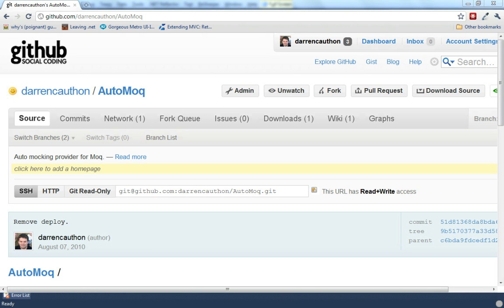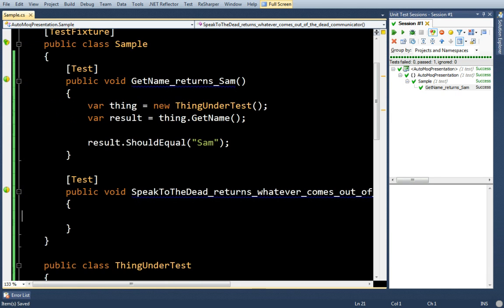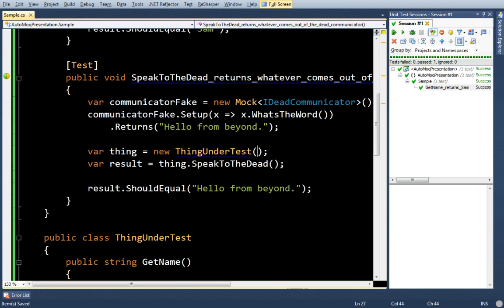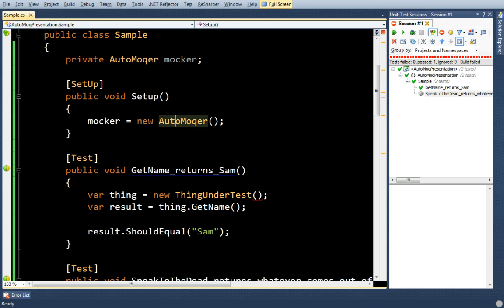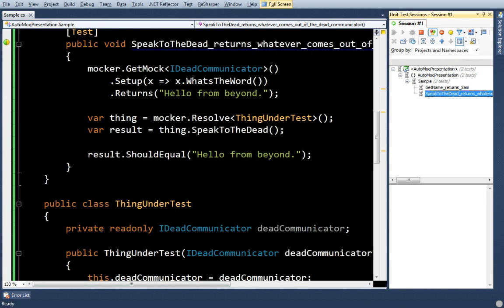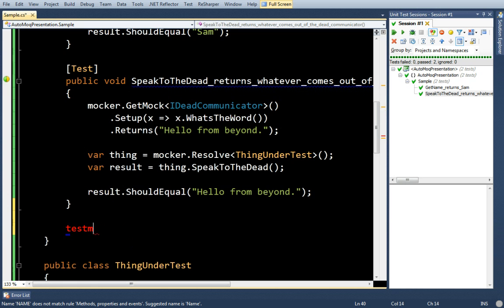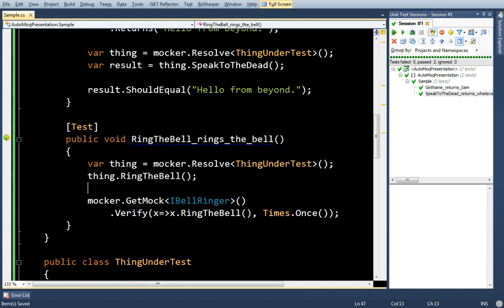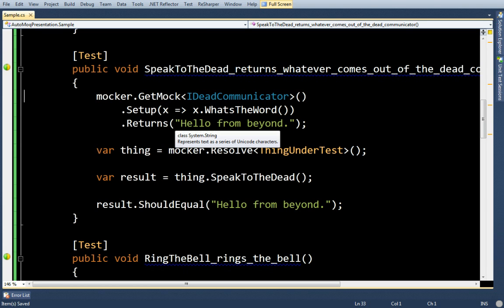AutoMoq Demo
A quick demo of AutoMoq, an auto-mocking container (using Moq).